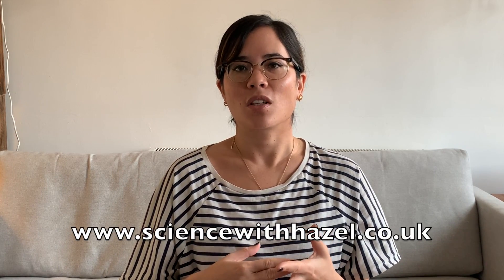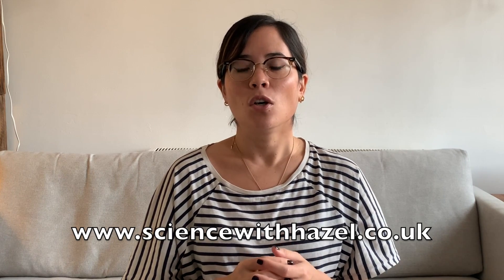What is the Edexcel GCSE Science Course? | Science with Hazel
This video is designed to help students and their parents understand the structure of the Edexcel GCSE (9-1) science course. Hazel breaks down how the course differs for double award (combined) and triple award (single science) students, and how many exams students will be expected to sit in biology, chemistry and physics, and what qualifications they well end up with as a result.

If you have any further questions about the Edexcel GCSE course, post them in the comments below.